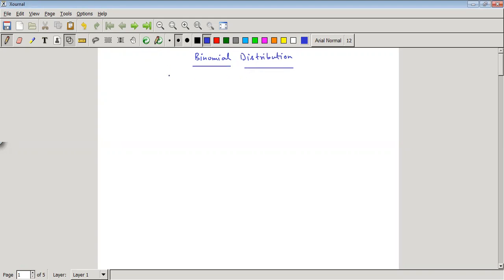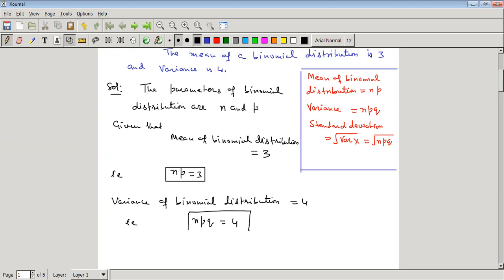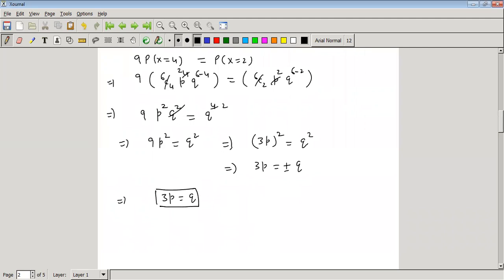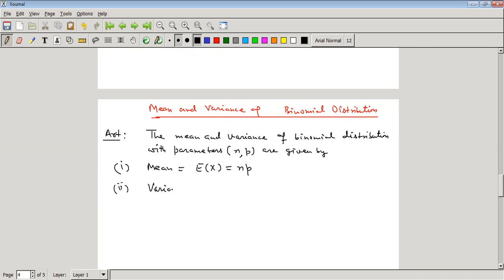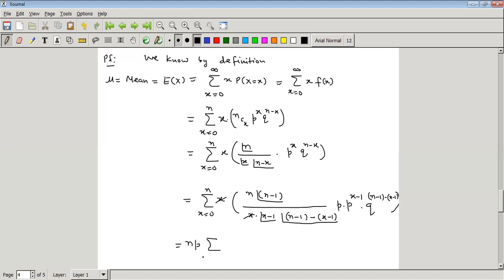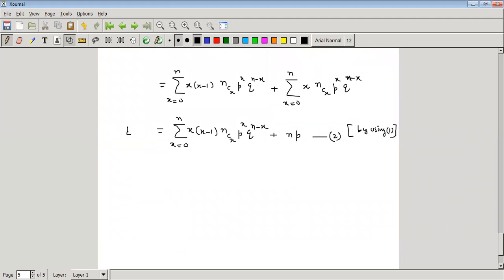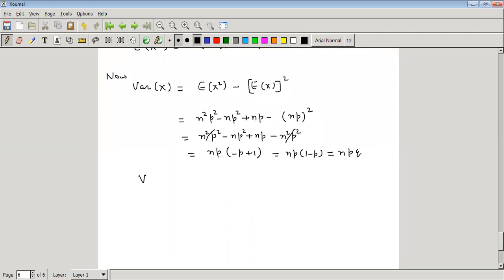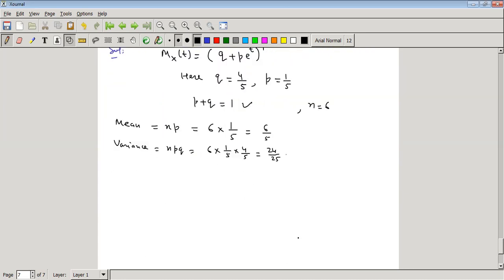Mean and Variance of Binomial Distribution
Hi, This is Lecture no.02 on Binomial distribution. In this lecture we have discussed about mean, Variance and moment generating function (mgf) of Binomial distribution. We have also discussed some examples related to Binomial distribution.